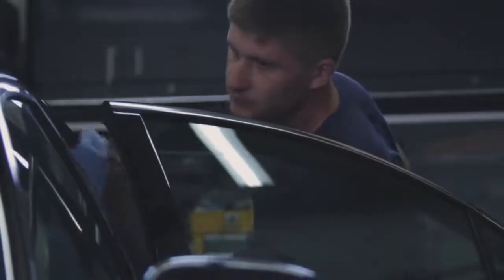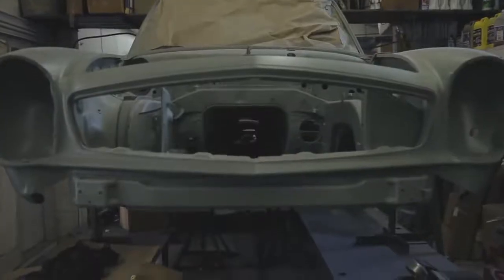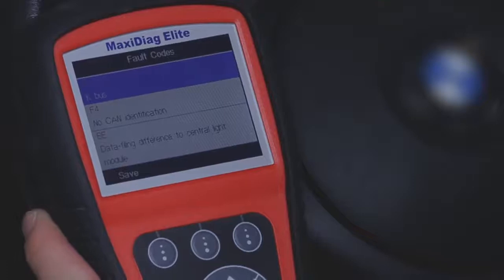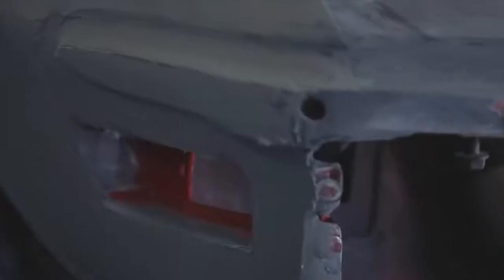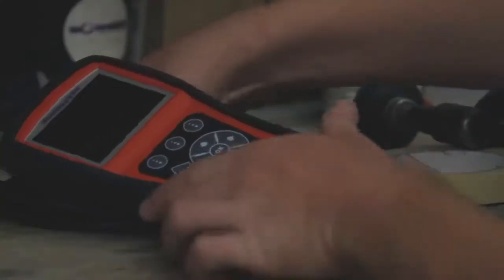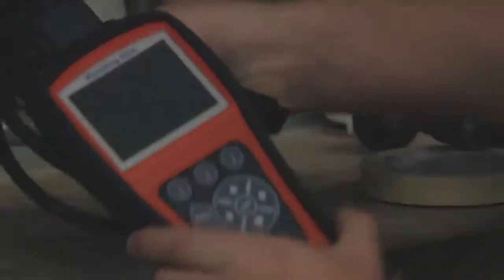Autel MaxiLink ML619 OBD2 Scanner ABS SRS Code Read Auto Diagnostic Tool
The MaxiLink ML619 is not only a simple OBD2 code reader helping a lot in checking emissions and MIL-turn off, but a multipurpose scanner supporting ABS & SRS diagnoses for you to determine what the problems are within these two systems, providing you with quick and professional solutions.